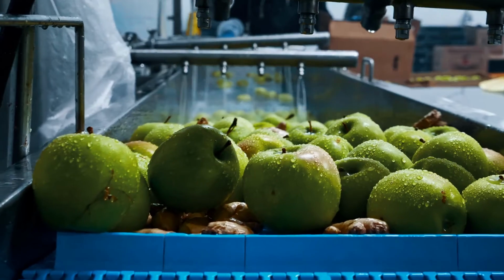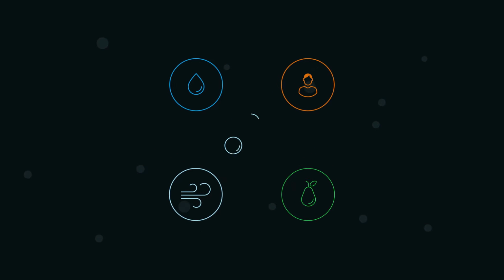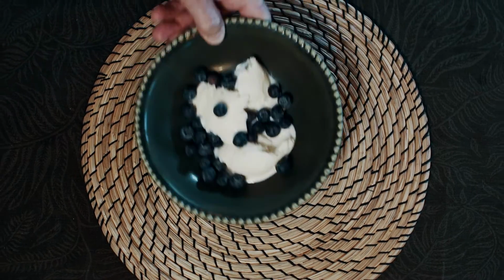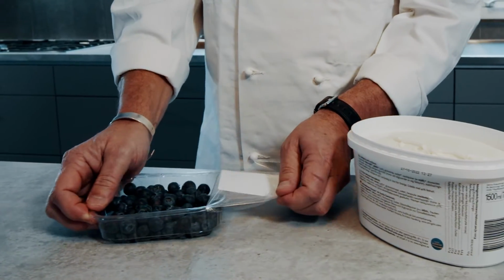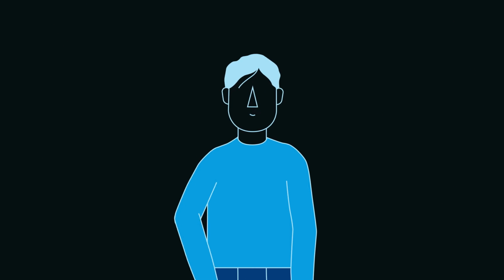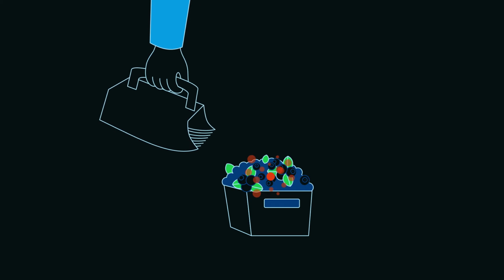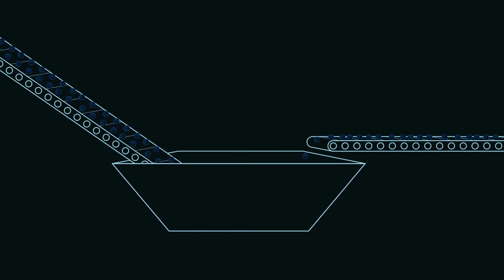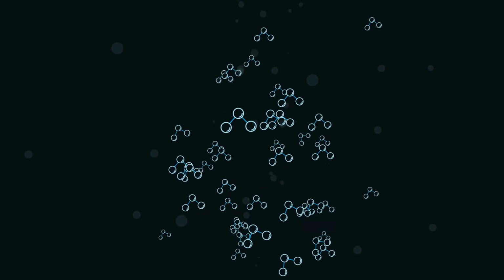Ozone - Applications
Ozone is a robust and environmentally friendly disinfectant that is already used in many applications. However, we are still at the beginning of discovering the full potential of ozone. Let's learn and explore the possibility of ozone solutions together. The latest news from the industry, case studies and events.